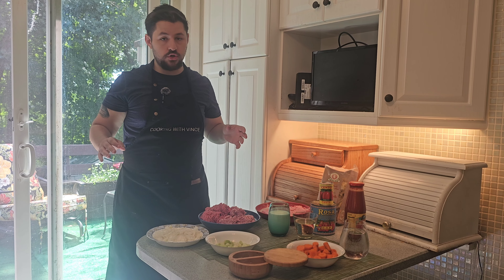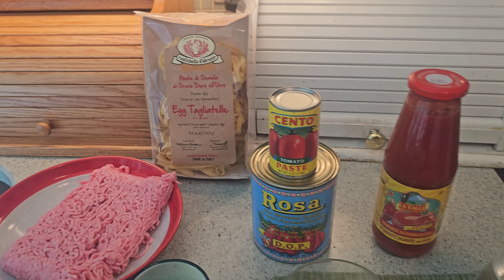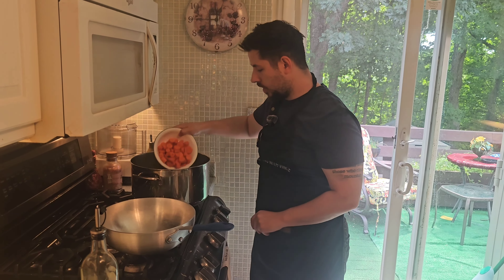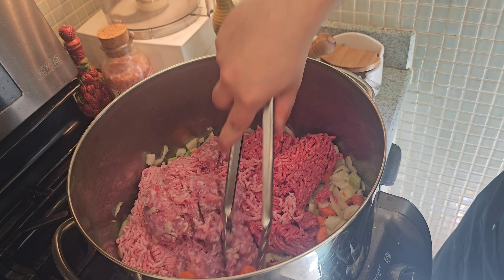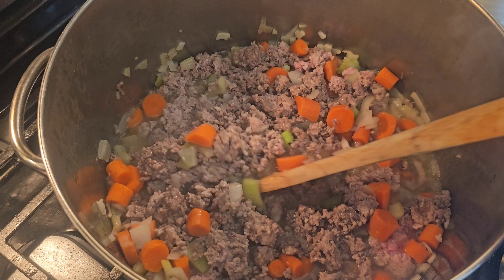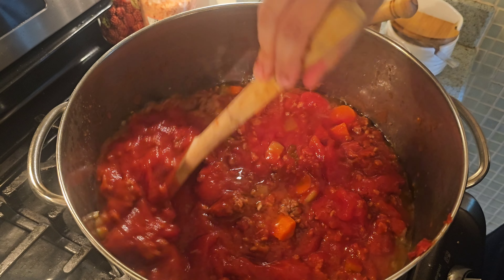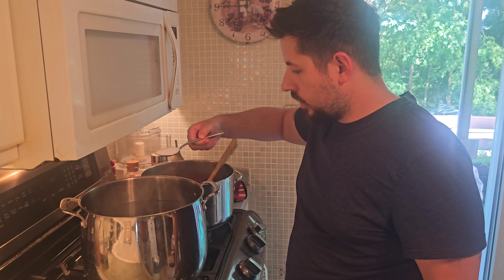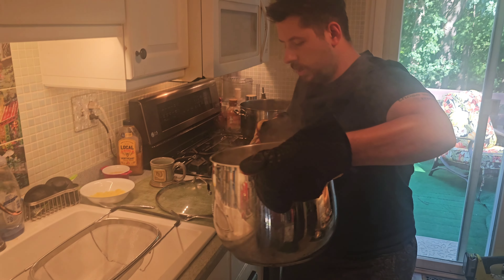How To Make THE Bolognese Ragù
The Original Bolognese Ragù from Bologna. No Garlic, No Basil, No Parsley. Veal, Pork, and Beef slowly cooked with San Marzano Tomatoes and a sofrito

Ingredients:
500 grams of Ground Veal
500 Grams of Peeled San Marzano Tomatoes
1 Liter of Passata
170 Grams.of Tomato Paste
500 Grams.of Egg Tagliatelle
500 Grams of Ground Pork
500 Grams of 80-20 Ground Chuck
4 Carrots
3 Celery Stocks
1 Onion
1 Glass of White Wine
1 Glass of Milk
1-2 Glasses of Water
4-5 Tablespoons of Extra Virgin Olive Oil